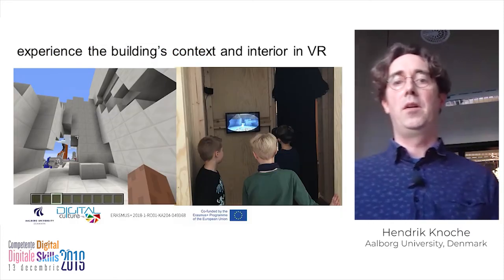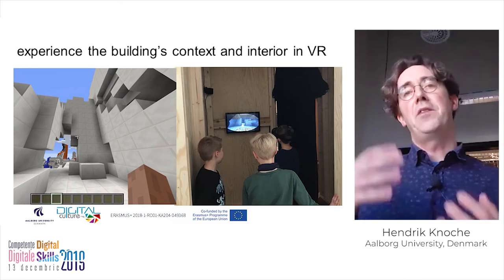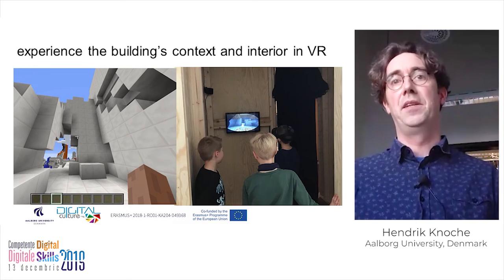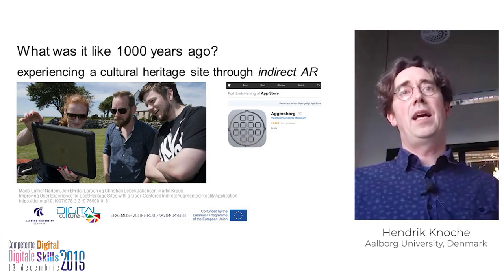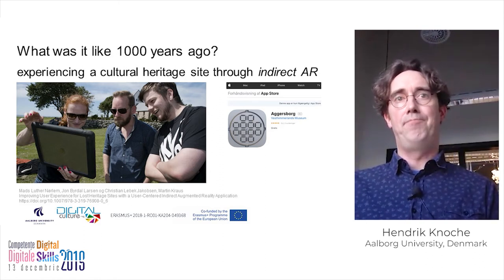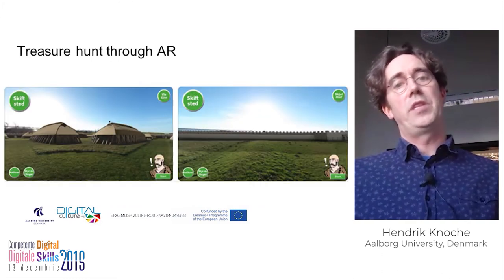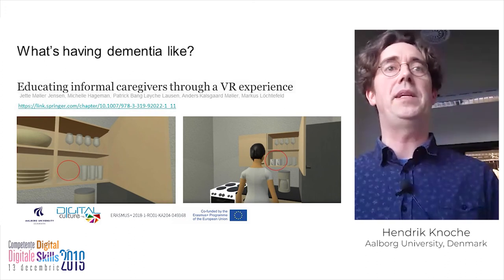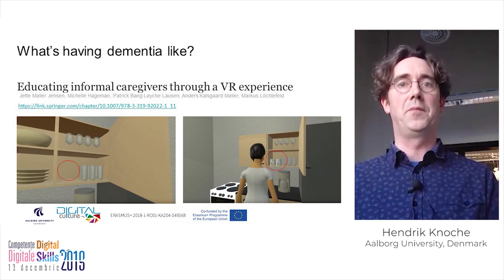Hendrik Knoche - VR and AR experiences for education in architecture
Assoc.Prof. Hendrik Knoche Department of Architecture, Design and Media Technology, Aalborg University, Denmark

Hendrik Knoche works in human-computer interaction and user experience on both desktop and mobile devices, for over ten years, in the industry and academia in various fields: games, mobile social networks, automatic content adaptation and video quality and perceived aesthetics. His research interests include human-centered design, media and ICT experiences for inclusion, rehabilitation, education and development, along with methods for prototyping and application evaluation. The most present researches are dedicated to understanding and modeling the experiences of users in real time. To this end, it works on user-adaptable interactions based on usage patterns and user data, e.g. game interaction and values, physiological data and eye tracking.